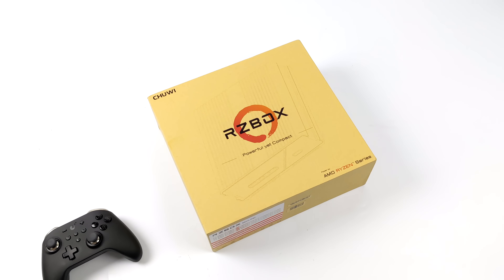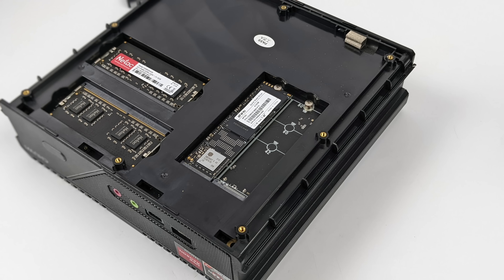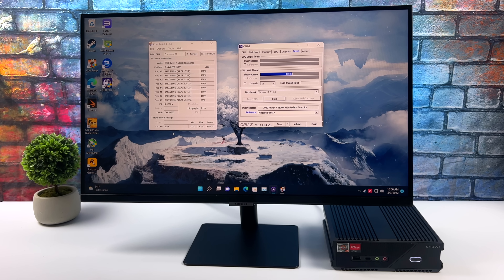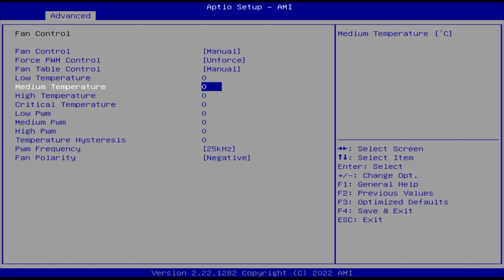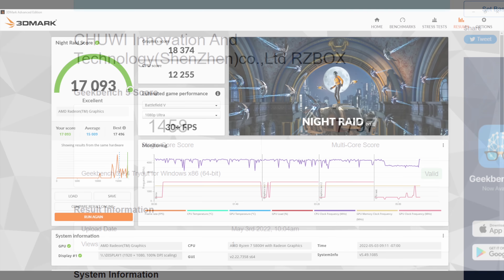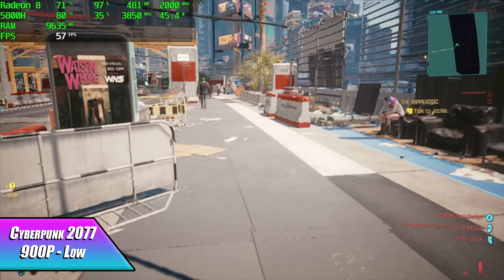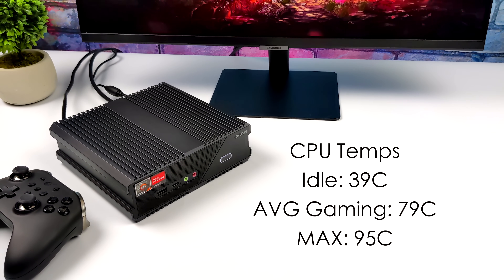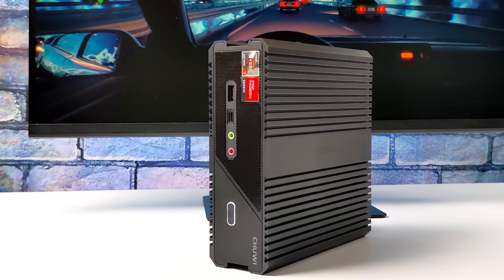RZBOX 5800H First Look! A Fast Small Form Factor Ryzen Powered Mini PC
In this video, we take look at and test out the all-new RZBOX Ryzen 7 5800H Mini PC from Chuwi. We do an unboxing, go over the specs Run some benchmarks, and test out some PC games like Elden ring, Cyberpunk2077, Genshin Impact, GTA5, and more

00:00-Intro
00:30-Unboxing
01:07-Overview
01:35-Tear Down And Upgrades
02:30-Specs
03:10-Windows 11 and TDP
03:48-Forza Horizon 5 5800H Test
04:20-Bios Settings
05:30-Overall Windows 11 Performance
06:23-Benchmarks RZbox 5800H
07:28-STreet Fighter 5 RZBOX
07:54-GTA5 5800H
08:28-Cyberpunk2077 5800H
08:53-The Witcher 3 5800H
09:18-Elden RIng 5800H RZBOX
09:40-Genshin Impact 5800H Mini PC
10:03-CPU temps
10:25-Power Consumption
10:40-Final Thoughts

ETAPRIME
12520 Capital Blvd Ste 401 Number 108